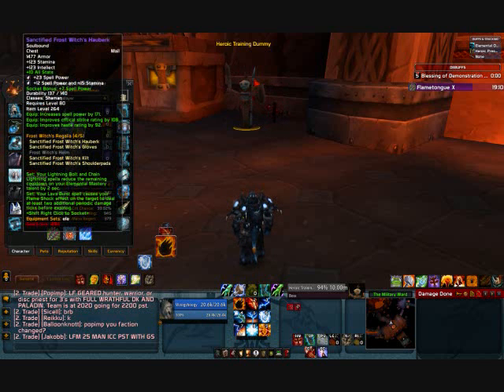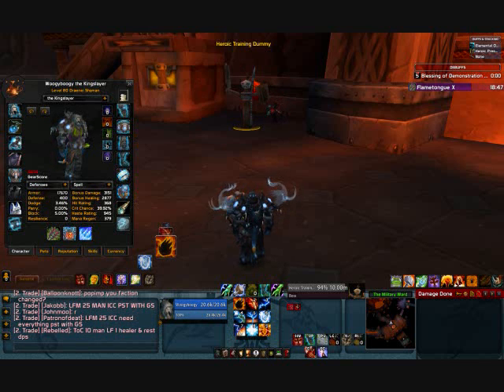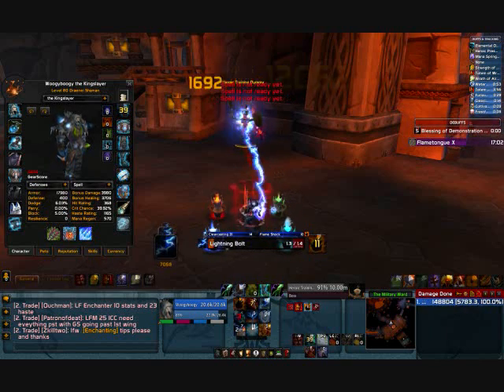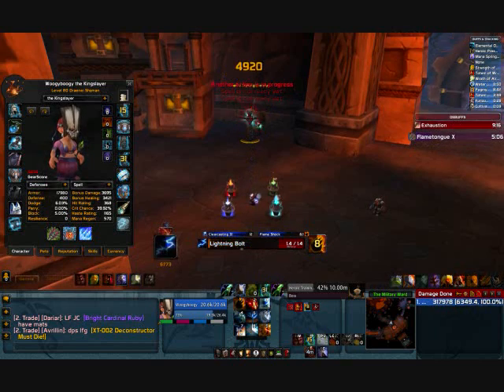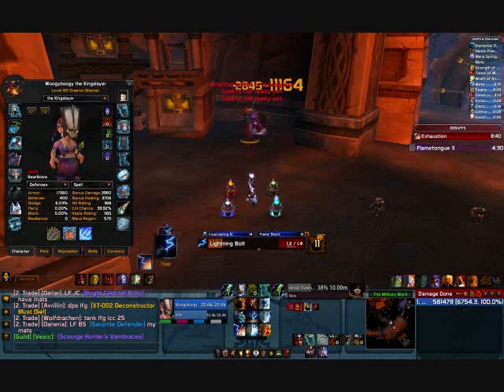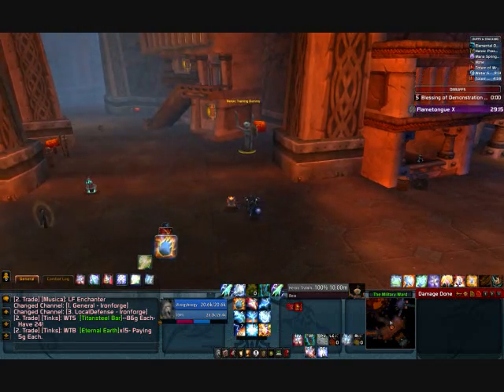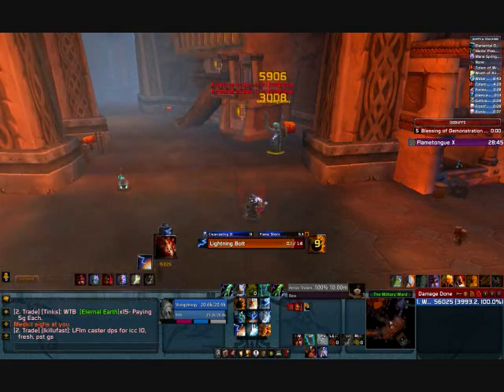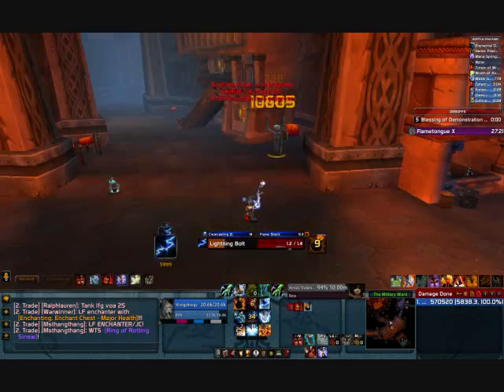Elemental Shaman Guide 3.3.5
Just a basic guide to help out and questions with elemental shamans. Yes, i know i messed up my rotation a few times. Running fraps lowed my FR and yeah but you get the idea. Hope this helps